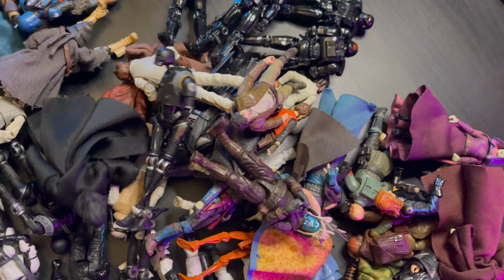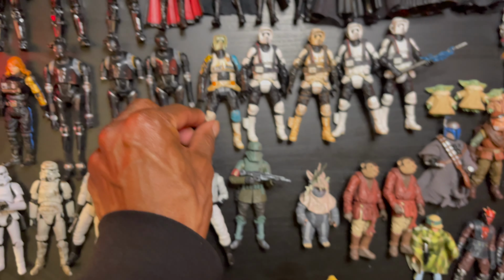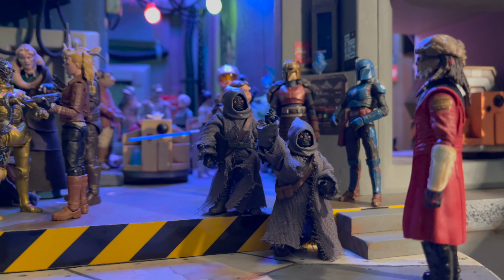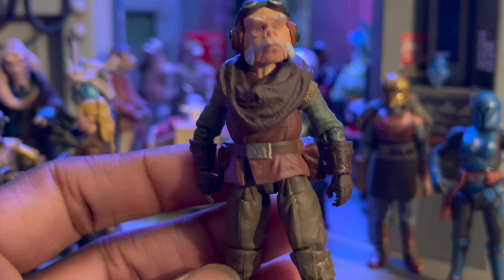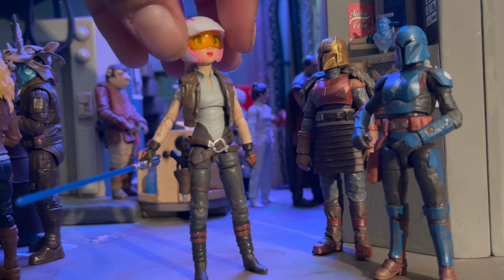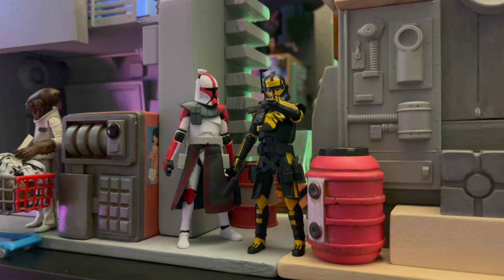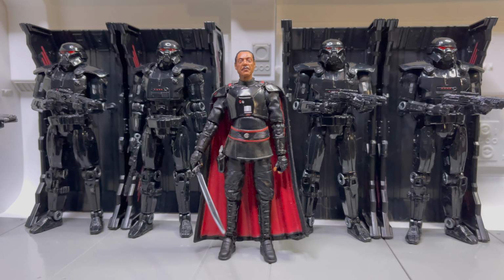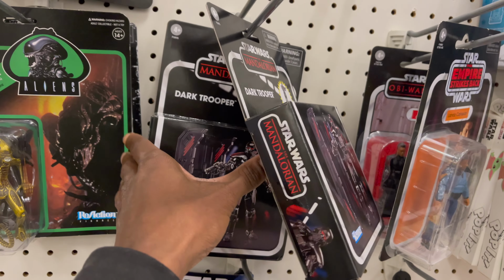My Star Wars the Vintage Collection on Skybottom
Star Wars the Vintage Collection is one of those toy lines where I love, and at the same time, I get a little frustrated. When it comes to world building and action figures, these Star Wars toys by Hasbro look great! Awesome details and excellent articulation. The new head sculpts and likeness to the actual actors are spot on (mostly). But that’s only if you actually see them. If you can actually find them in stores that is. I know a lot of toy collectors buy their action figures online these days, but a lot of us toy collectors still love the hunt of finding our favorite toys and of characters we actually want! But no, we get nothing while the Black Series eats grapes inside the house with the A/C on full blast. I love Star Wars and the Vintage Collection so the figures that I do have here on Skybottom Station I cherish. But i wish they weren’t such a hassle to find and grow the population of Skybottom Station!

If you would like to help support Skybottom Station and contribute to this channel’s growth, all help and donations are accepted through our PayPal

Thank you for your support and interest🙏🏾💫